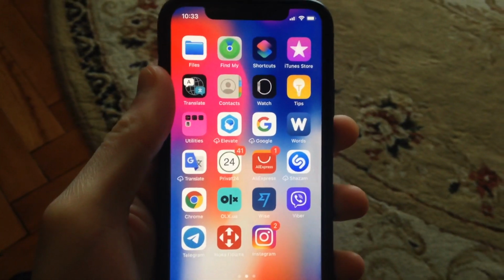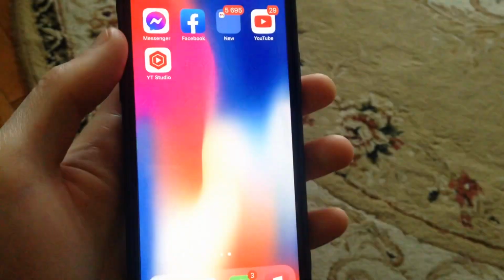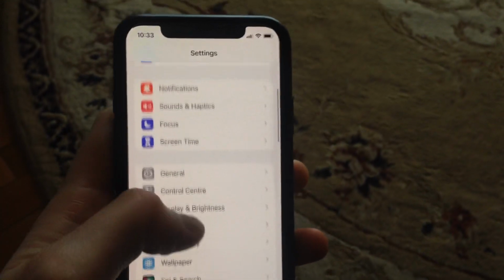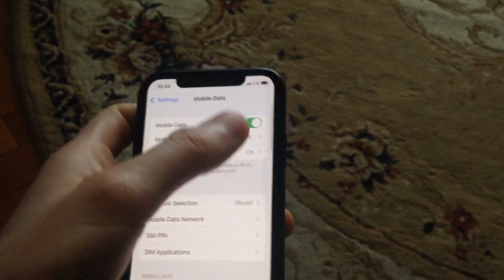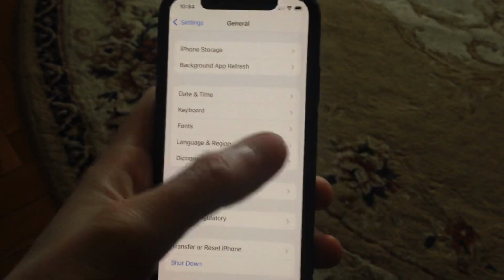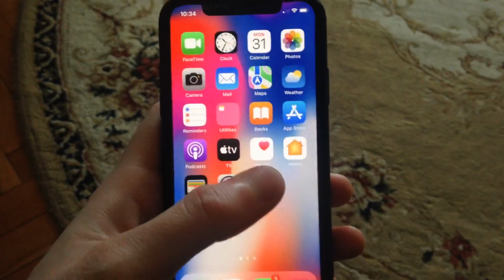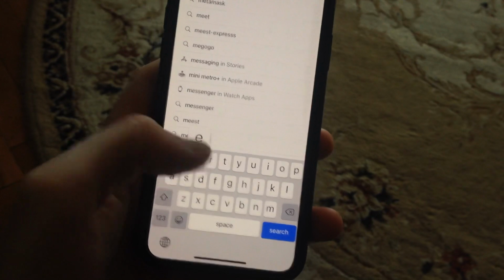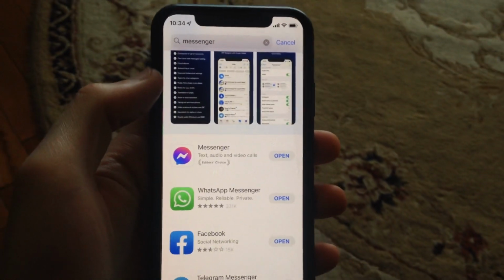Messenger Is Not Working On iPhone Fix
If you don’t know Messenger Is Not Working On iPhone Fix , this video is for you.